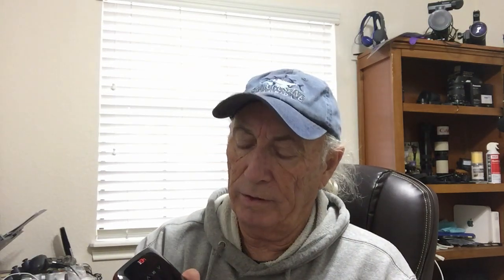Free Novitec WiFi booster giveaway @ Coffee and Tools Episode 140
Contest is open for one entry per household, only for the lower 48 states, All entries will be deleted after ending of contest. wood projects, tools, tool repairs, custom jigs, basic wood shop work, wood tools, 3D printers, RV repairs, car repairs, custom work

Email contest with the following ONLY

Name , Address only !

All other emails will be deleted after drawing has taken place.